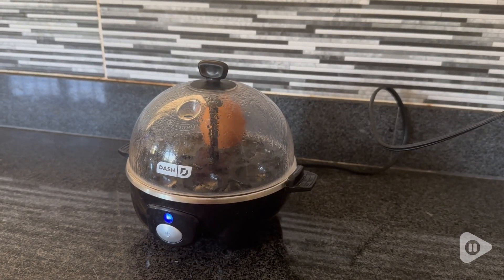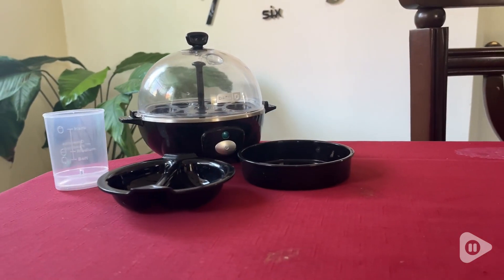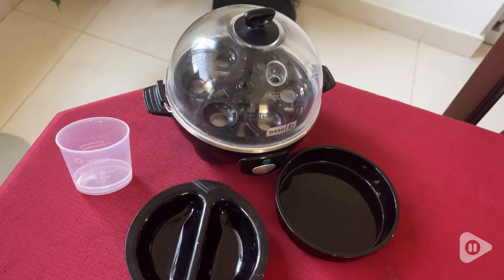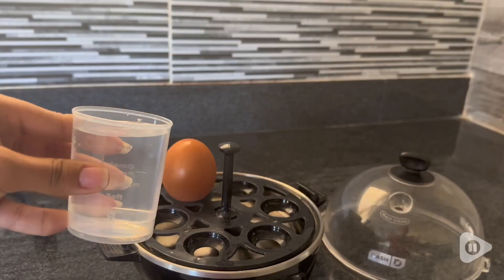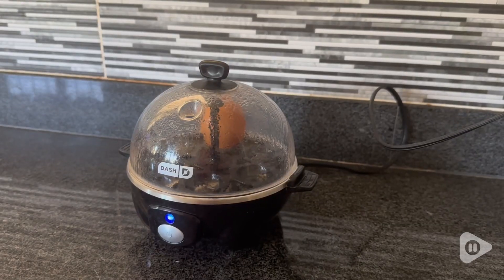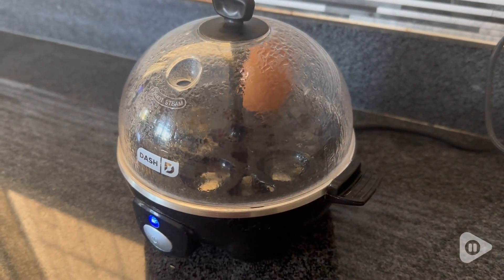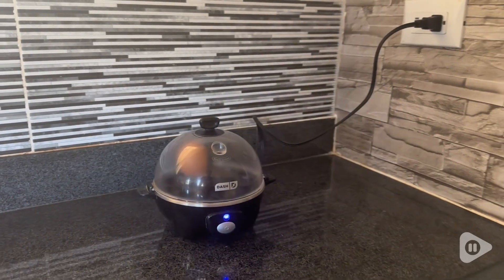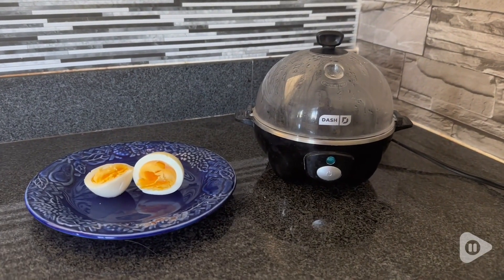DASH Rapid Egg Cooker | Our Point Of View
DASH Rapid Egg Cooker

SATISFACTION GUARANTEED: Dash Rapid Egg Cooker is the ORIGINAL (and most trusted) egg cooker on the market, for perfect eggs, your way, EVERY TIME, we guarantee it.
SIX EGG CAPACITY: Cook up to 6 eggs in soft, medium, or hard boiled firmness, while saving time and water. Eggs come out consistently perfect with shell easy to peel, and clean up is snap.
VERSATILE: This is the PERFECT appliance for picky eaters, large families, or those who have busy schedules. Hard boiled eggs, soft boiled eggs, poached eggs, scrambled eggs, individual omelets, and all within minutes of the push start button - it couldn't be easier.
COMPACT plus LIGHTWEIGHT: Weighing 1lb, the Dash Rapid Egg Cooker is your MUST-HAVE for that first apartment, smaller kitchen, college dorm life, or camper/rv traveling. Plus, its sleek design and trendy color options will accent any kitchen space (bonus all included accessories fit inside, taking up even LESS space).
INCLUDES: Dash Rapid Egg Cooker includes a poaching tray, omelet tray, 6 egg holder tray, measuring cup, recipe book and recipe database access (all non-electric parts are dishwasher safe).